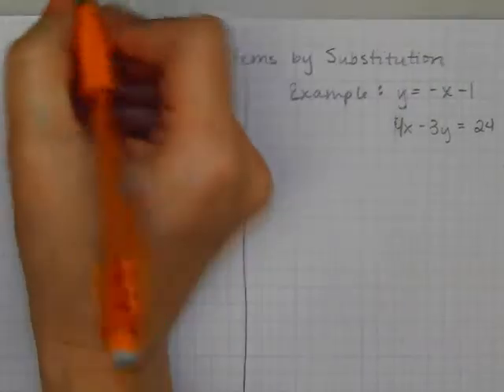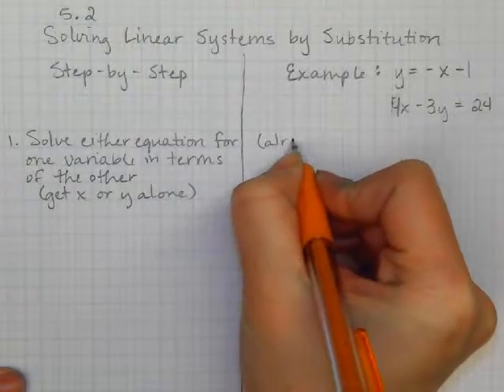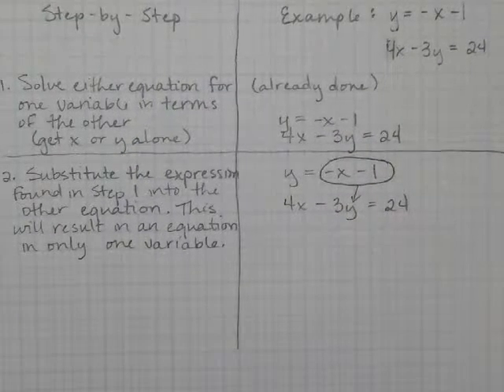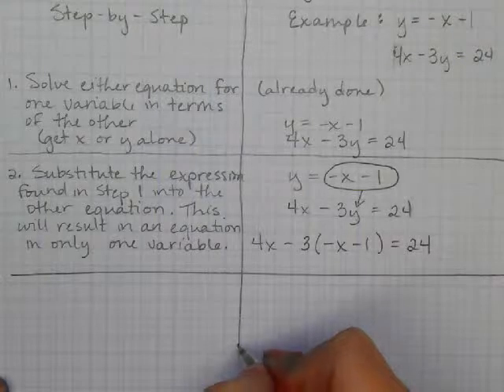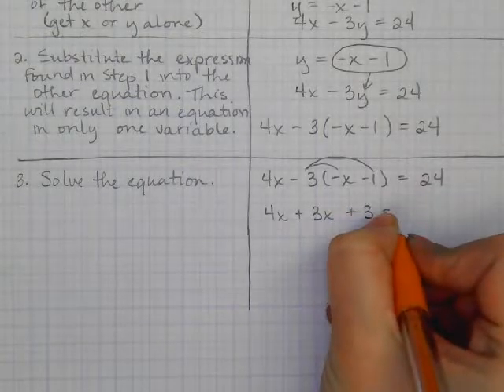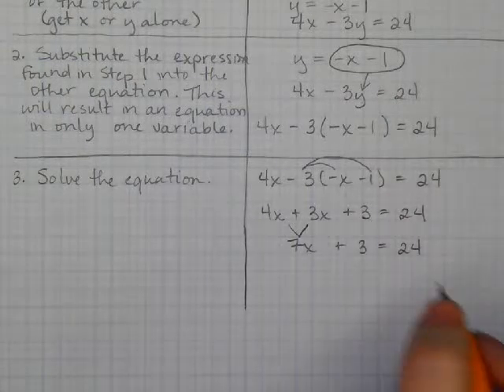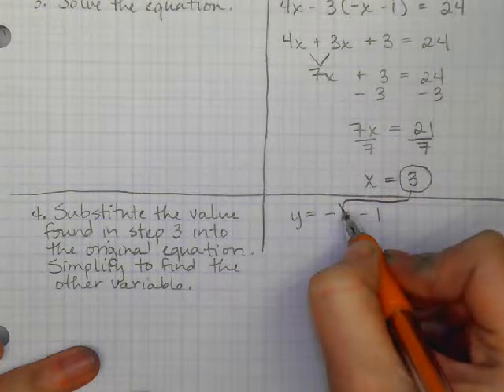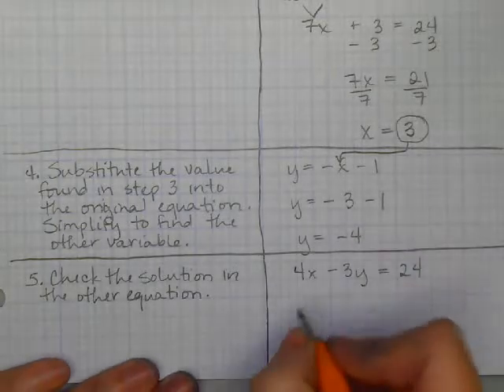BA5 2 Solving Systems by Substitution